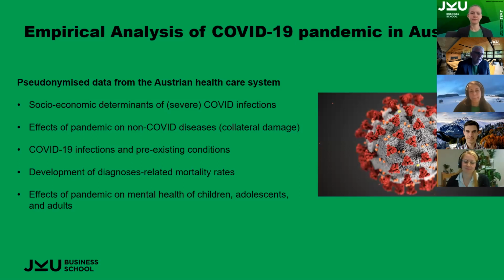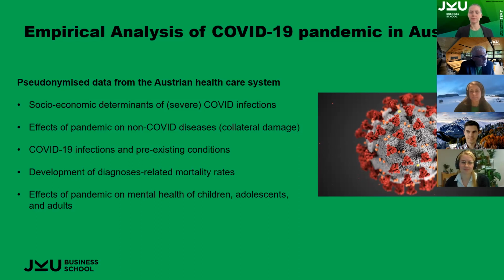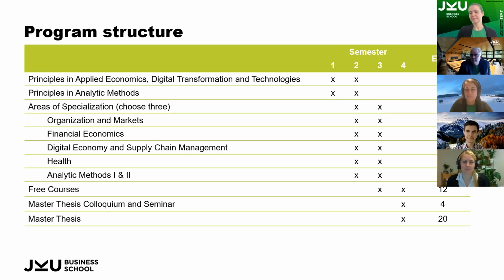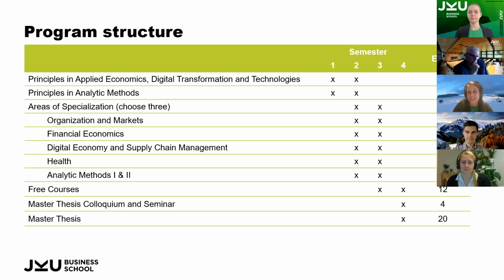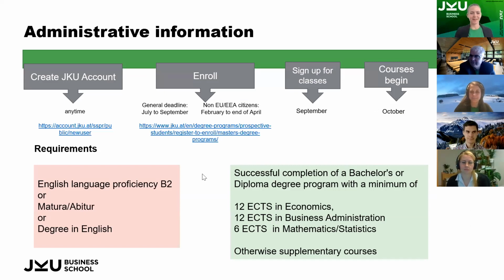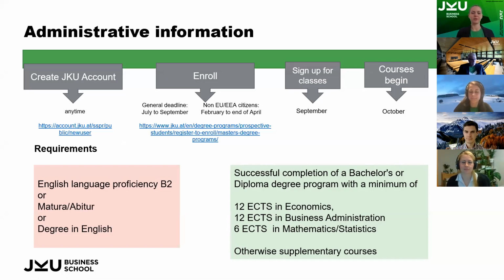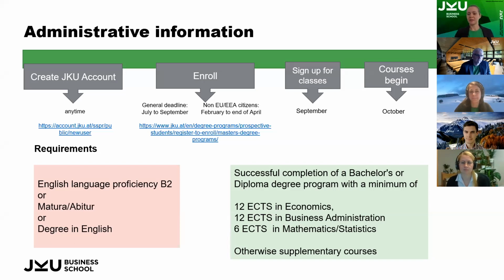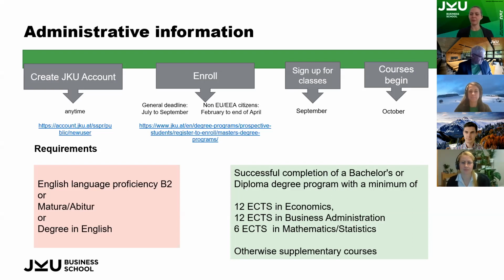Master Economic and Business Analytics | JKU Open Days